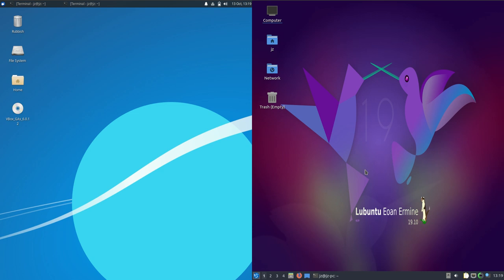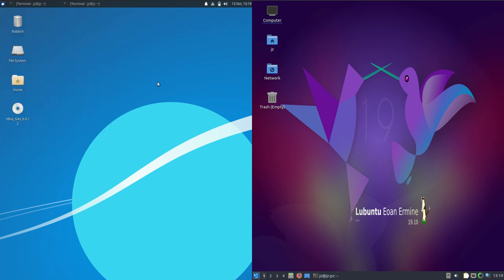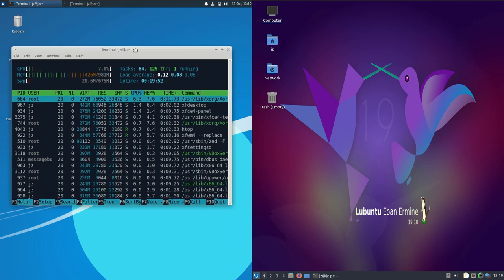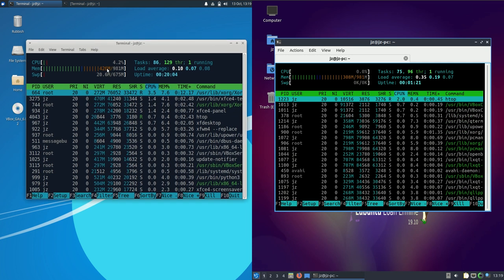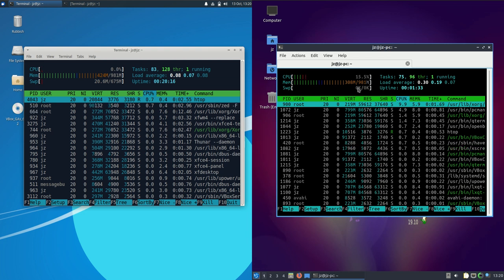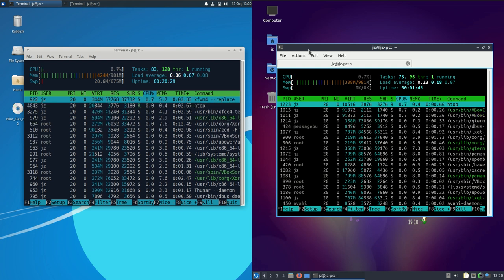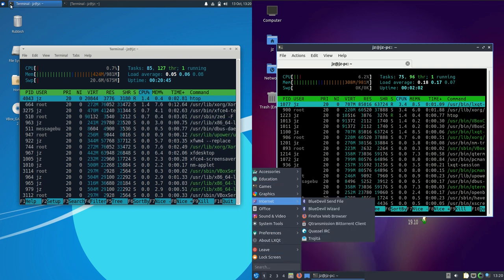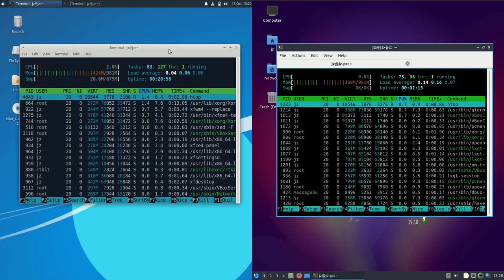Xubuntu 19.10 vs Lubuntu 19.10 RAM Comparison Video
Yes again!